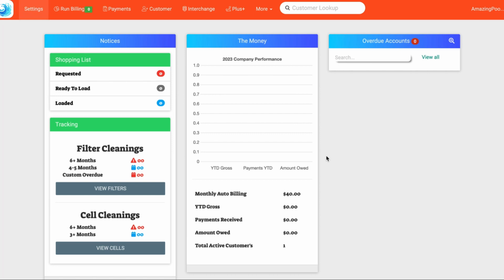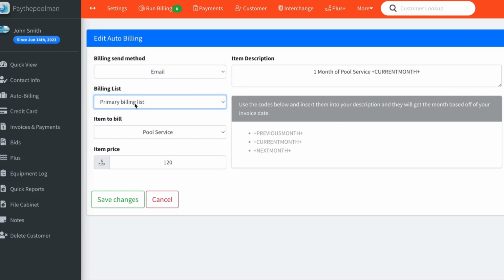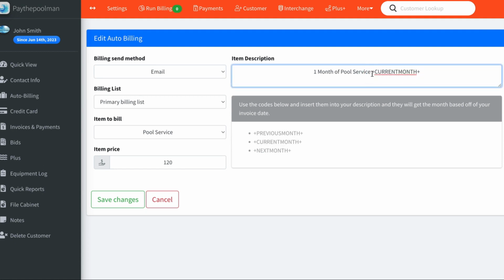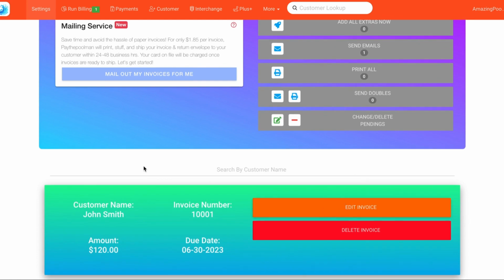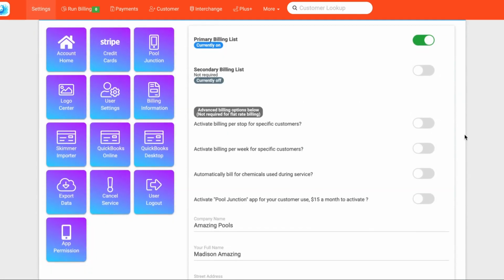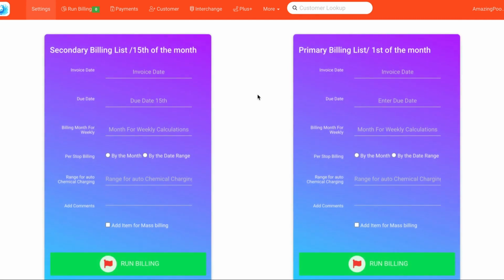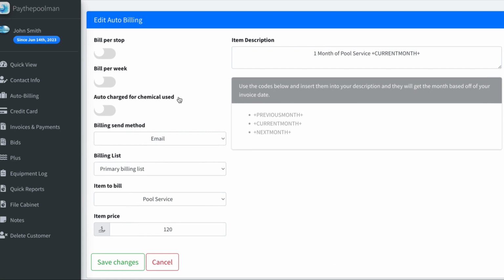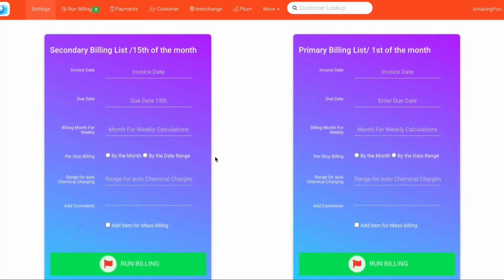Customer Billing Settings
This video will walk you through the ins and outs of adding a customer to billing.